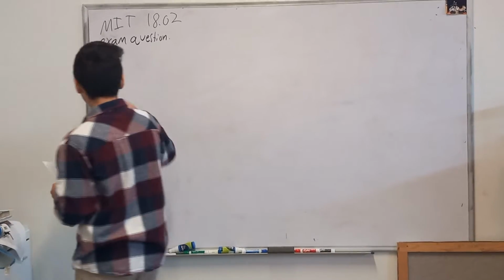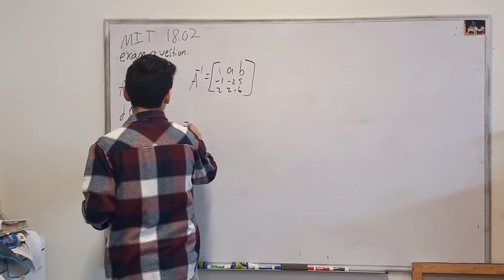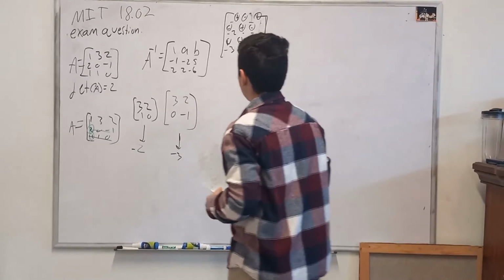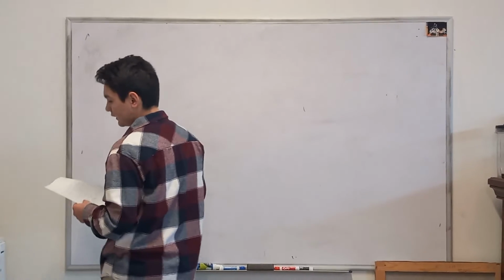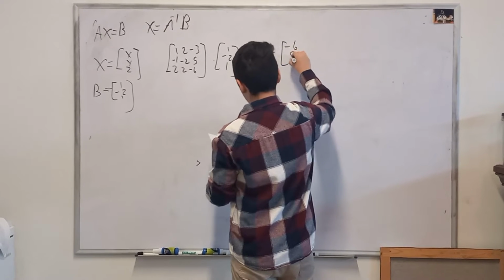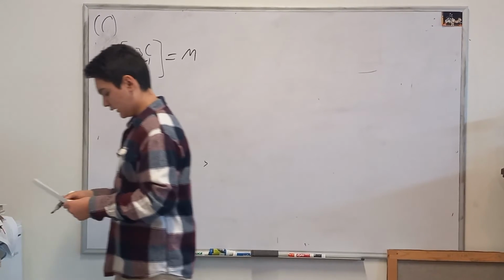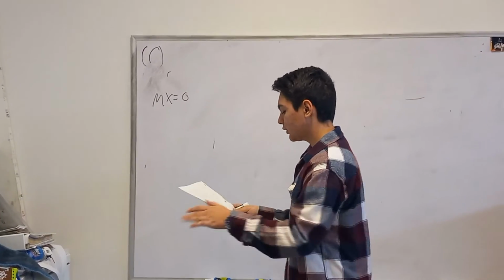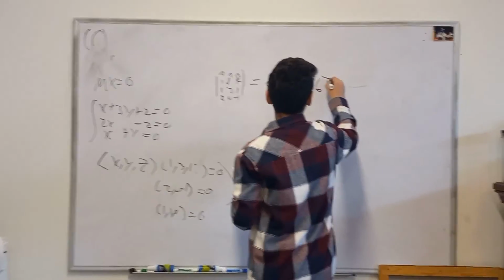I took a MIT multivariable calculus exam and this happened.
Here are all of the exams for 18.02 (I did 1a)